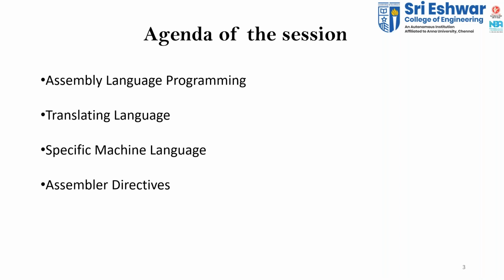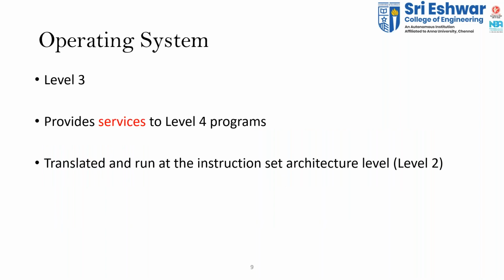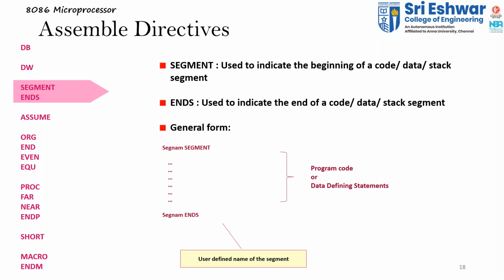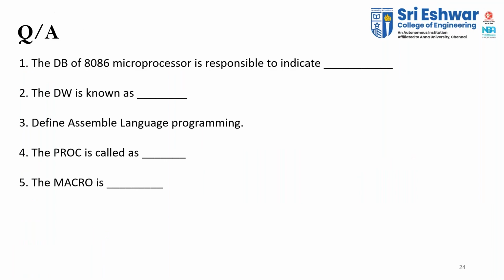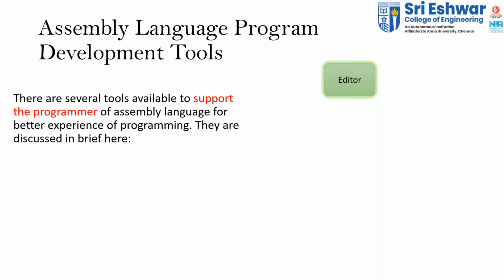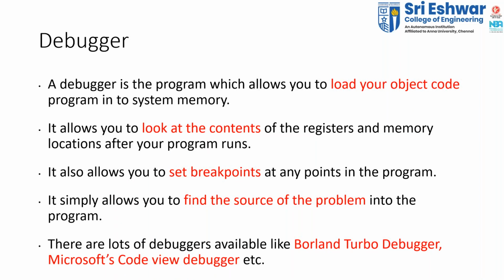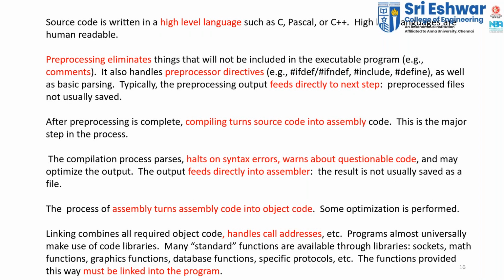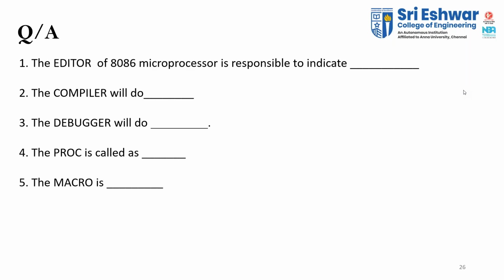Assembly Language Program and tools